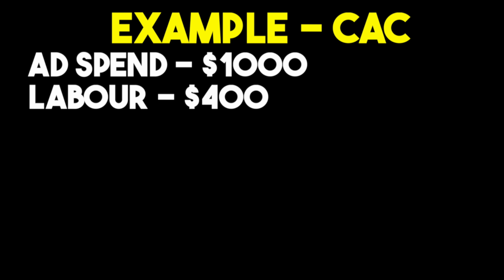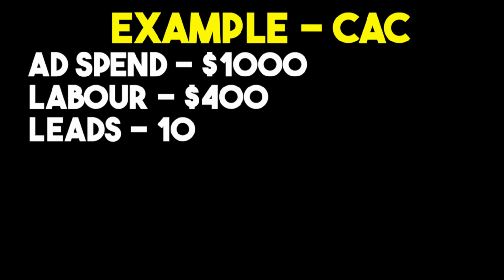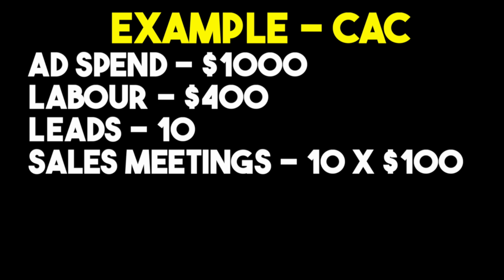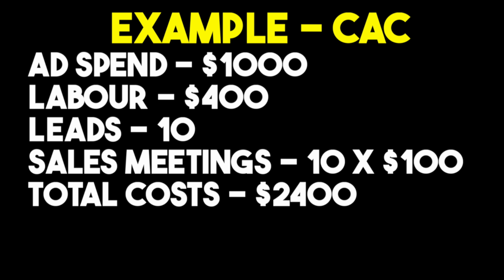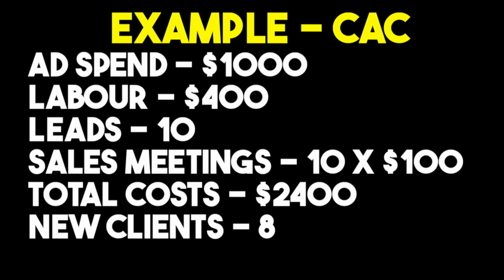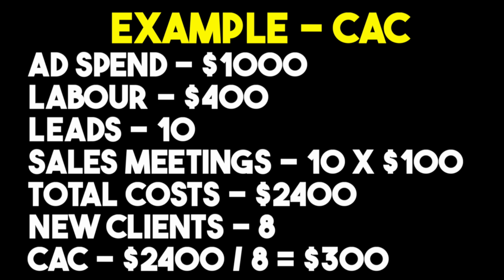The Most Important Number When Growing a Business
When you want to grow your business, it is important you get certain numbers correct. I believe there is one number that is more important than any other when it comes to growing your business.
📈 Xero - The best small business accounting software (Get an exclusive discount when signing up through this link)
⌚️Timestamps
0:00 Most Important Number When Growing a Business
0:27 LTGPV
3:00 CAC
4:58 LTGPV/CAC Ratio
WHO AM I:
Hey there, I'm Ethan - an accountant turned YouTuber and business owner. My goal is to empower others to build businesses that not only maximise wealth but also optimise for taxes. Join me on this channel as I delve into topics like business strategies, structuring, and tax minimisation.